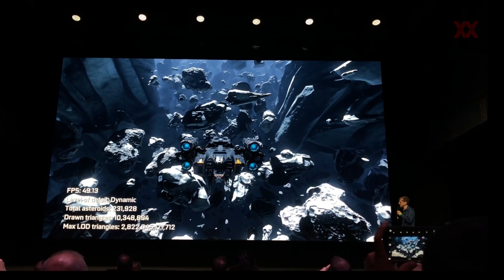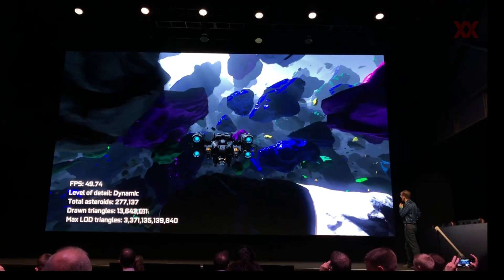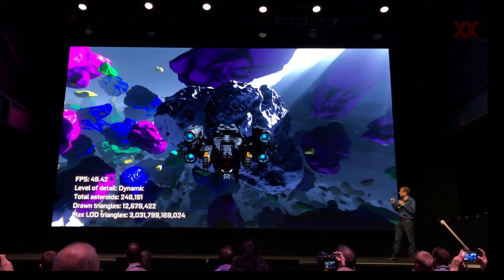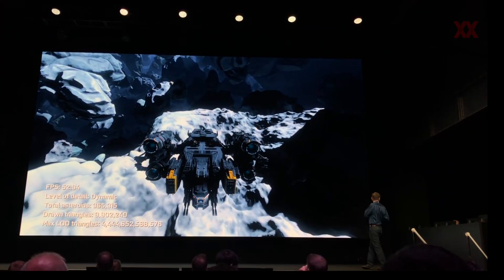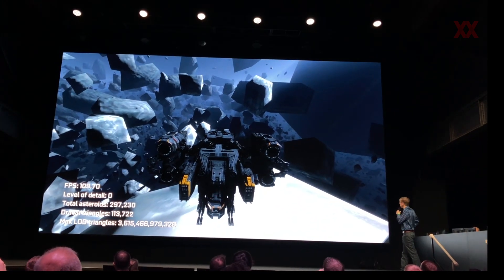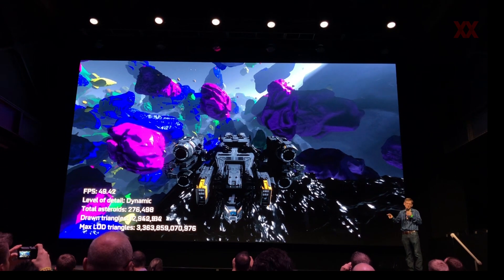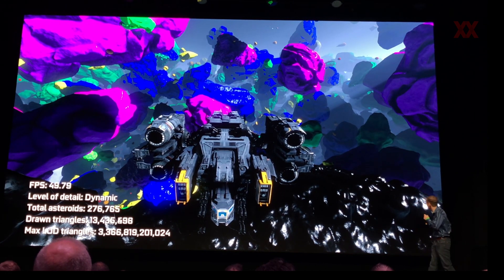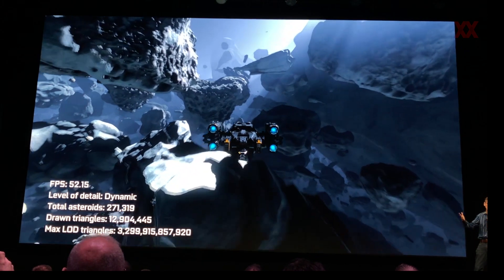NVIDIA Turing-Architektur: Mesh Shading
Mit der Turing-Architektur führt NVIDIA das sogenannte Messe Shading ein. Dabei wird die Auslastung der GPU überwacht und der Level of Detail entsprechend angepasst.